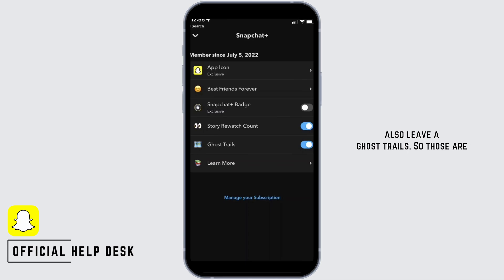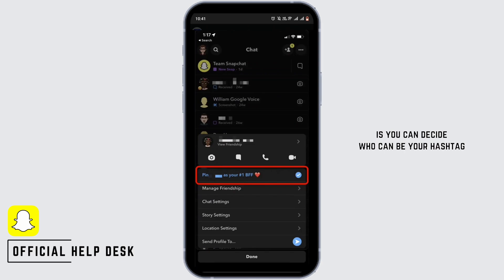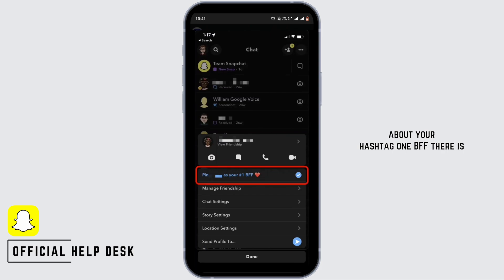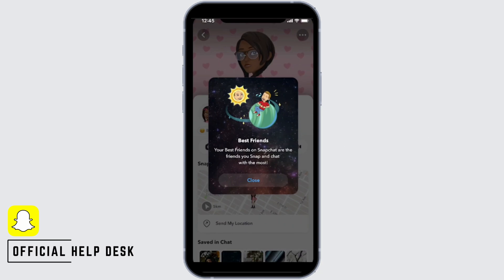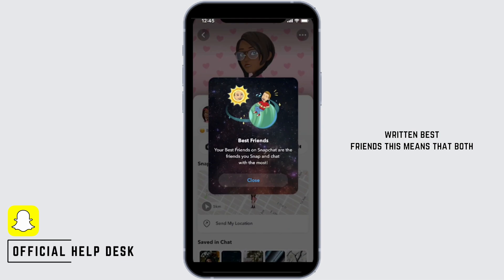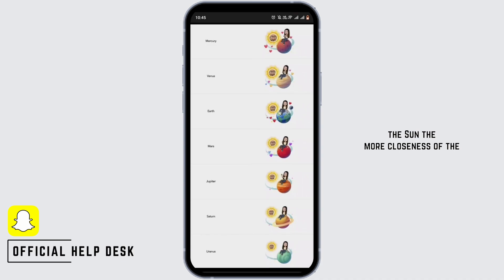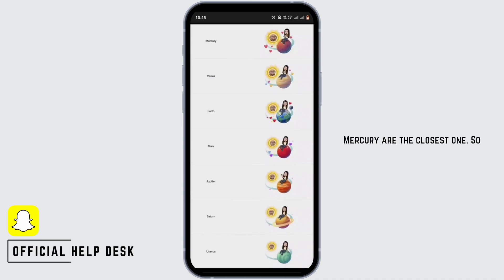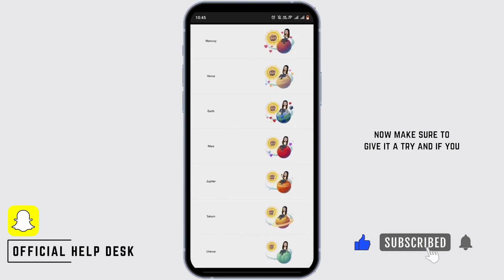Snapchat Plus All Features Explained in Detail | How to use all new features of Snapchat plus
In this tutorial, we'll explore Snapchat Plus and explain all of its features in detail. Snapchat Plus is a modified version of Snapchat that offers additional features and functionalities beyond the official app. We'll walk you through how to use these new features and provide explanations for each one.

Tips for Using Snapchat Plus and Its Features:
🔗 Snapchat Plus is a third-party app and is not endorsed by Snapchat. Be aware of the potential risks of using third-party apps and ensure that you trust the source before downloading and using them.

📱 Timestamps:
0:00 - Introduction
0:05 - Snapchat Plus All Features Explained in Detail
0:10 - In-Depth Guide to Using Snapchat Plus Features